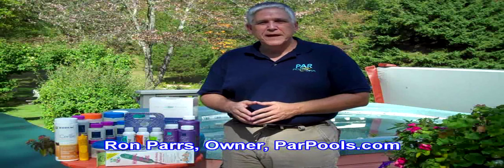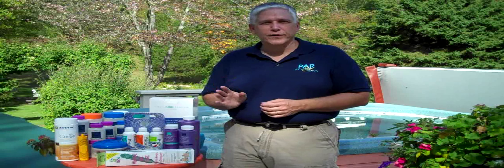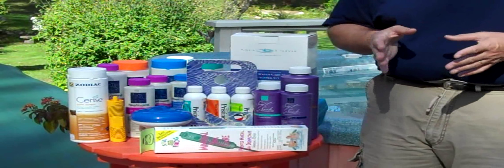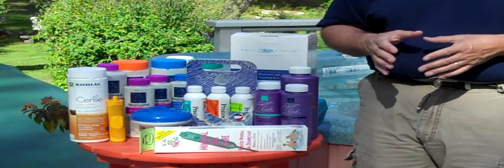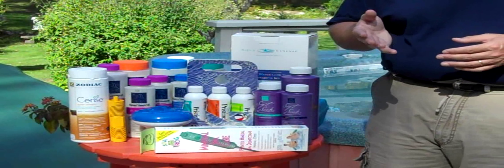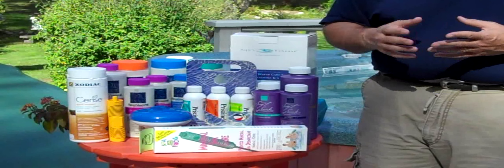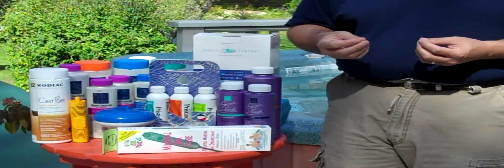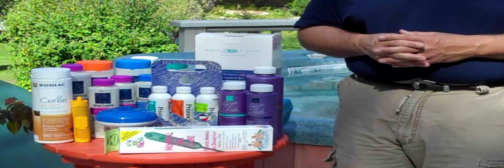6 Spa Keys: Water Chemistry, PoolSpaGuru.com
Water Chemistry & chemical systems are the 5th key to good & easy spa and hot tub care.